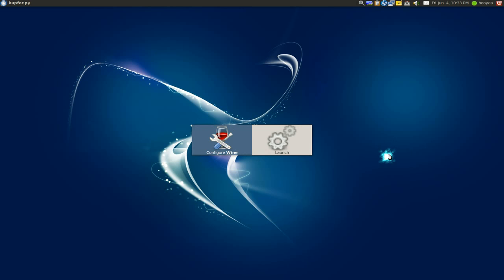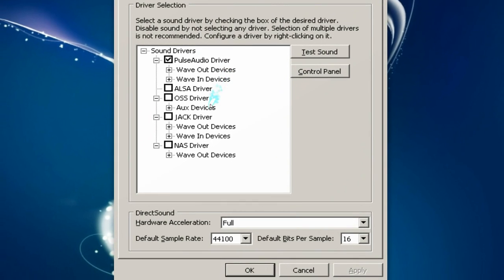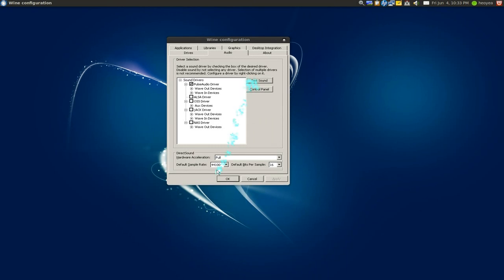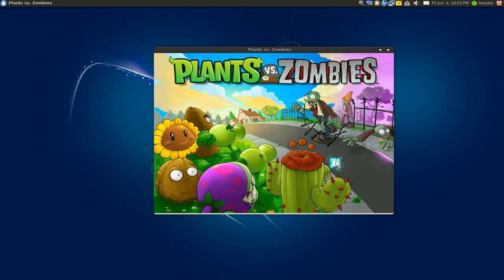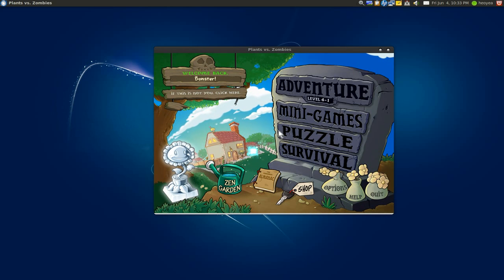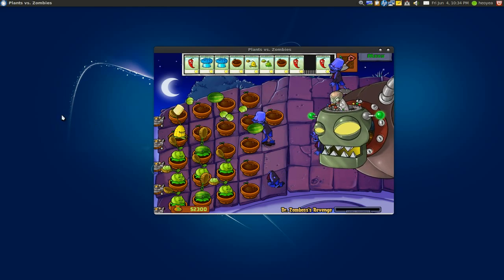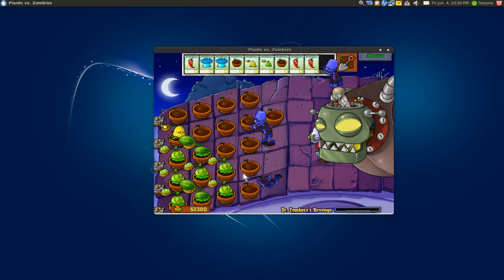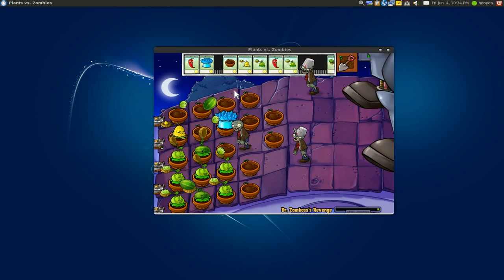Wine w/ PulseAudio Support - Ubuntu 10.04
then either update your wine package
or
install wine if you havent done so already

Fix sound issue during game play or any audio in general under wine with Pulseaudio option built in on this version